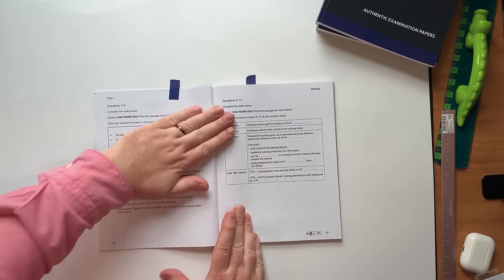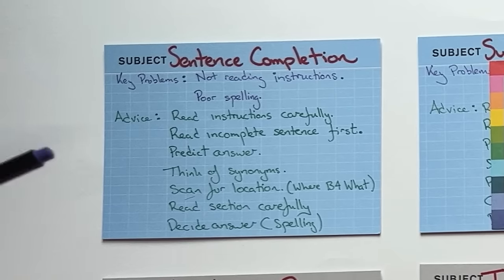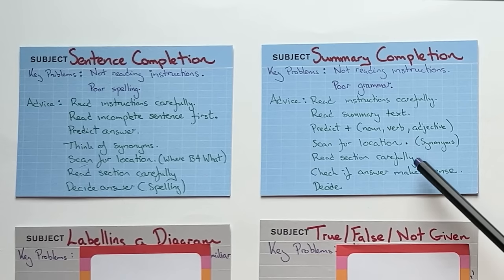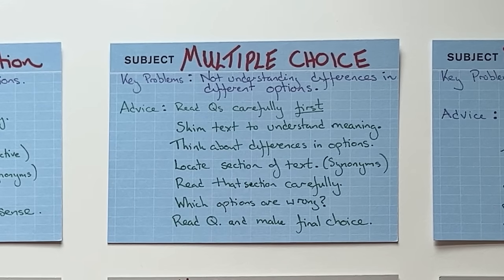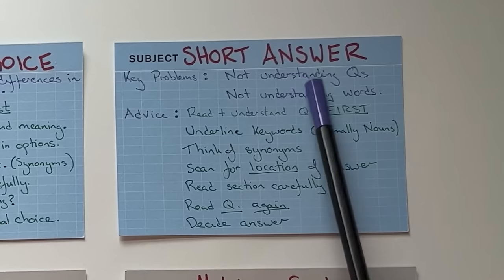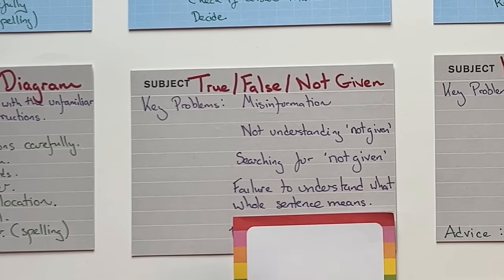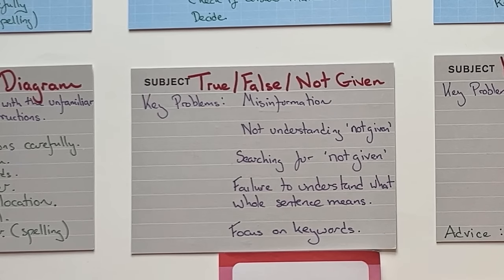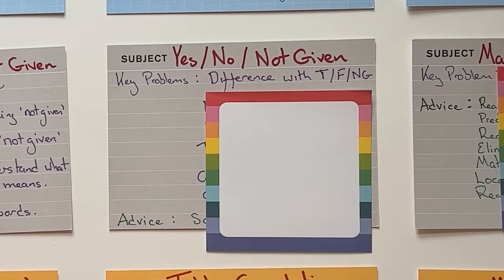How to Answer ANY IELTS Reading Question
IELTS Reading questions are simple if you are aware of the 12 different types of questions that might come up, and you have a strategy for each of them.

00:00 Introduction
01:22 Sentence Completion
04:13 Summary Completion
06:28 Multiple Choice
09:22 Short Answer
11:24 Labelling a Diagram
13:08 True/False/Not Given
18:08 Yes/No/Not Given
20:17 Matching Sentences
22:03 Matching Names
24:15 Matching Information
27:07 Table Completion
28:21 Matching Headings
31:34 Bonus Lesson